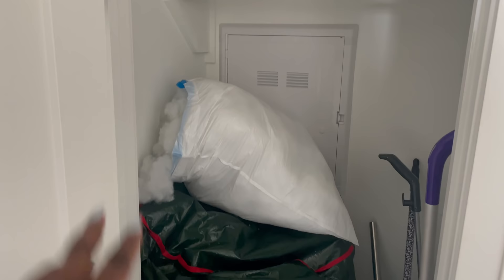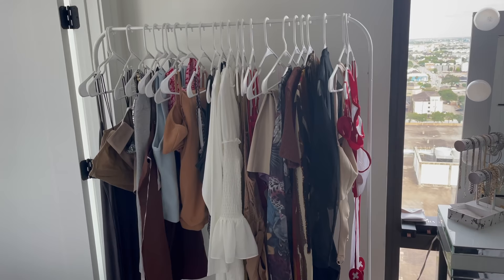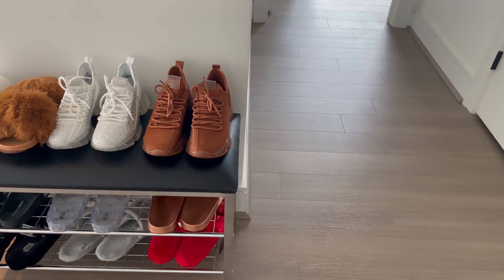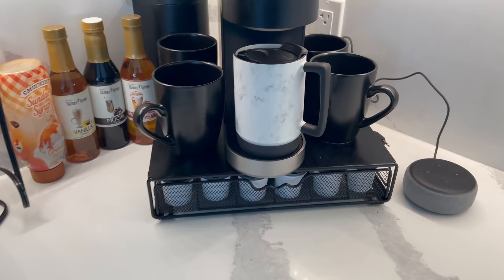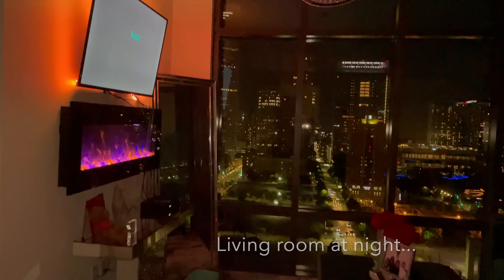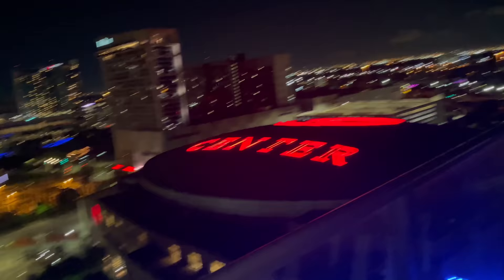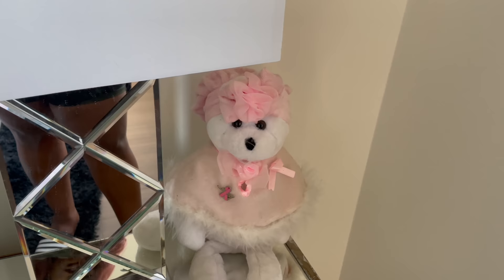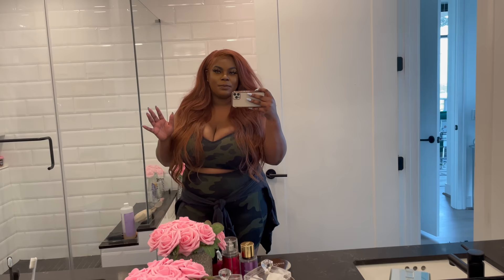Furnished High Rise Luxury Apartment Tour | Downtown Houston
Almost everything shown is listed below!(minus the home goods and some at home stuff)

Guest/Beauty Room
Bed frame (full)
Duvet (full/queen)
Mattress (full)
Duvet insert (Queen)
Emerald cushion cover
Striped cushion cover
“D” cushion cover
Black rug
Clothing rack
Ikea pax
Ikea shelf

Guest bathroom
Shower curtain
Shower hooks
Shampoo/cond/body wash containers

Kitchen
Knife set
K cup drawer
Bar stools

Ring light
Acrylic chairs
MacBook Case

Patio
LED lights

Chanel book
Elements of style book
Console table
Bar cart

Mirrored tissue box

My room:
Fur rug under mirror
Lights for mirror
Mirrored Console table
Fur pillow cover
Black pillow cover

My bathroom:
Fur rug
Real looking flowers